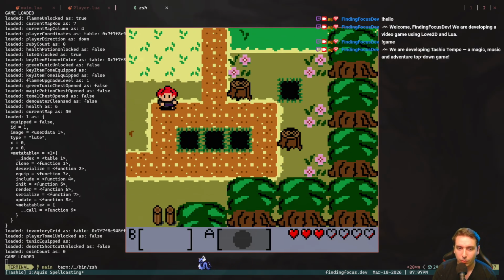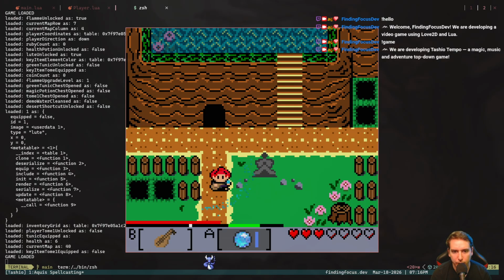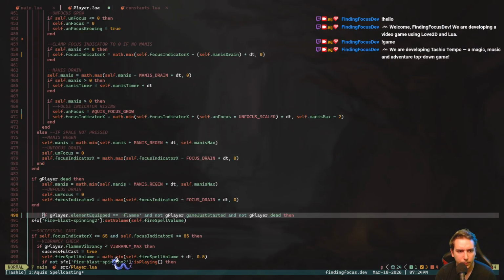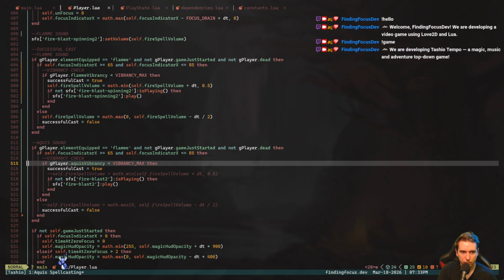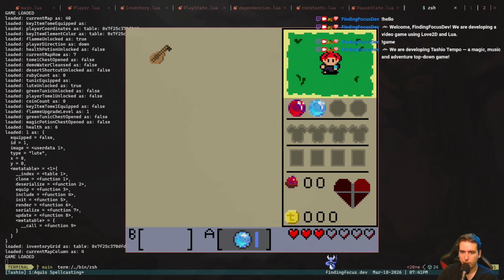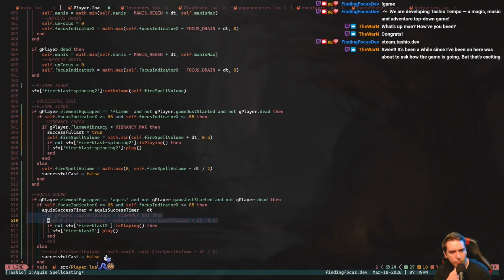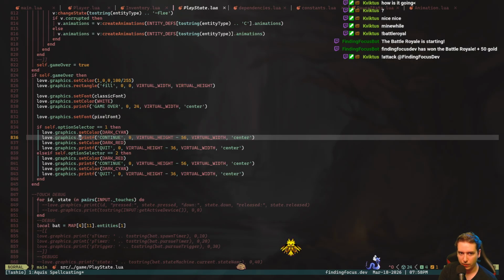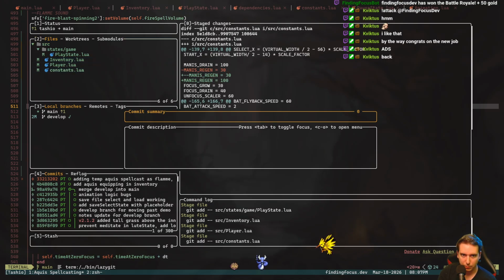Water Spell Prototyping Part 3 - Love2d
Adding Water Spell Sound Effects to my Indie Game. Follow along as I program a video game from scratch using Love2d and Lua! We are making Tashio Tempo, a top down adventure game filled with magic!

Lua Programming Devlog Episdoe 701 - March 18th, 2026